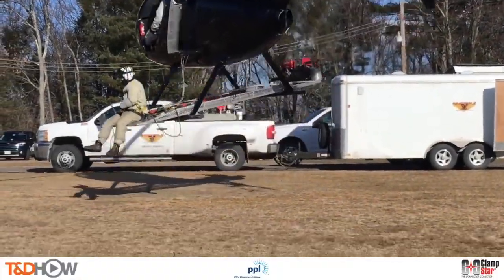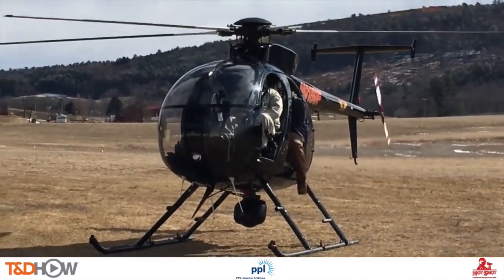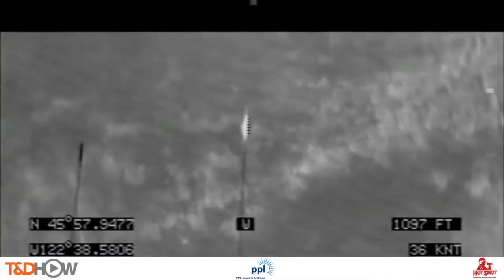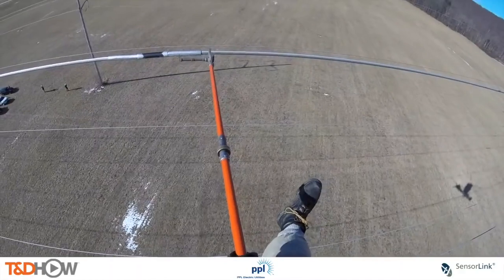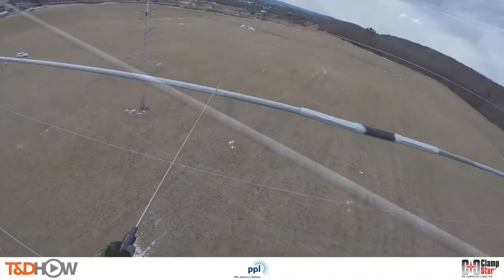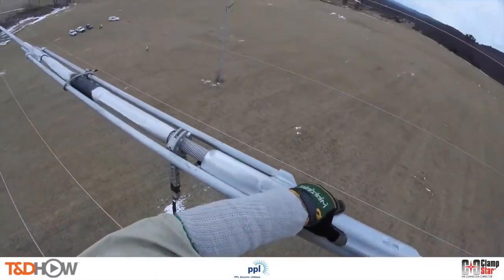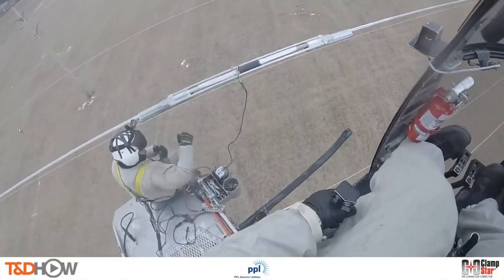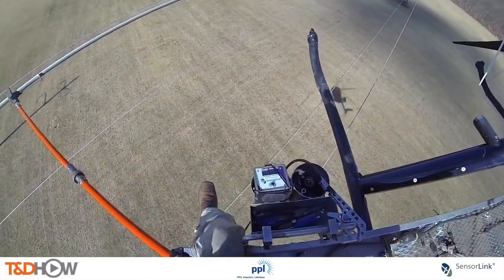T&D How Video How to Find and Fix Failing Overhead Splices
This video is the result of a collaborative effort among 4 companies: Classic Connectors (makers of ClampStar), T&D World Magazine, Sensorlink (makers of the OhmStik), Hot Shot IR and Haverfield Helicopters.

It shows a typical scenario that many utilities practice when maintaining their overhead power lines.